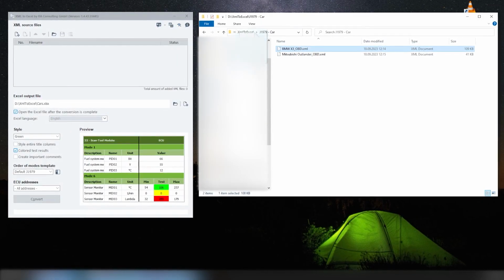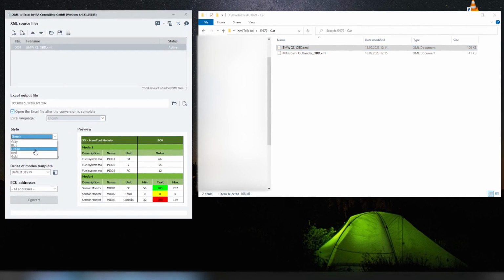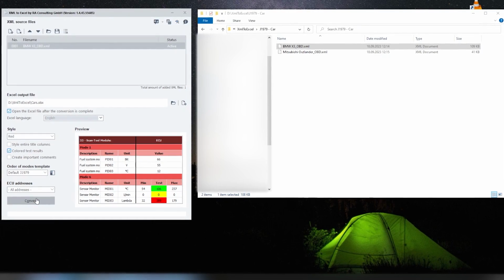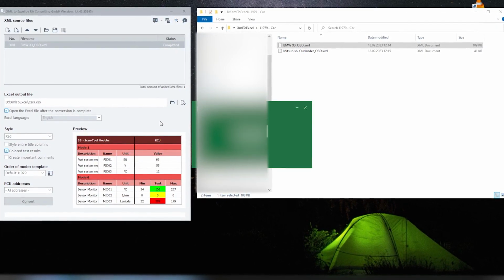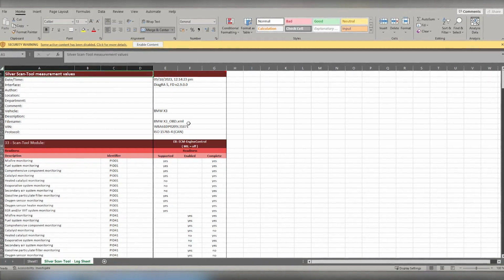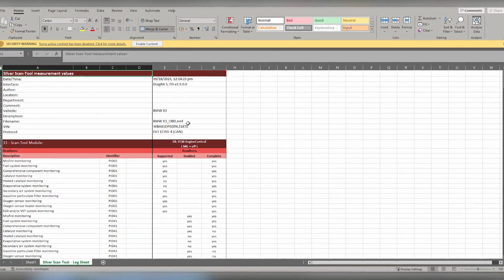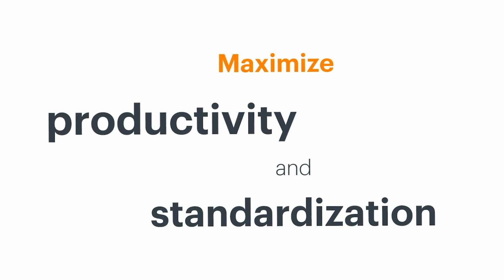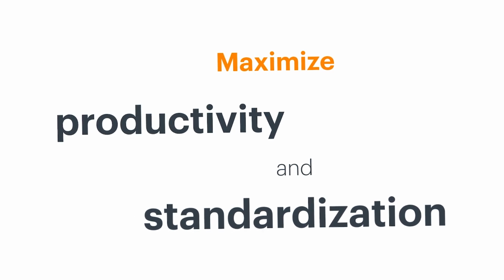XMLtoExcel tutorial: Introduction of RA Consulting´s convertion tool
Learn more about how to convert raw XML OBD snapshot files into structured Excel spreadsheets using our XMLtoExcel tool. [RA Consulting]